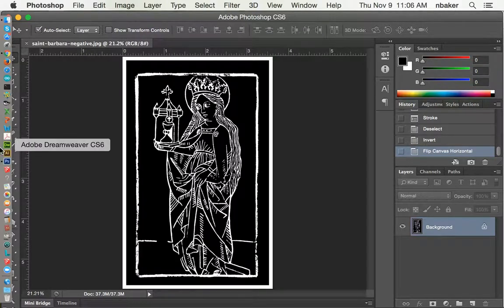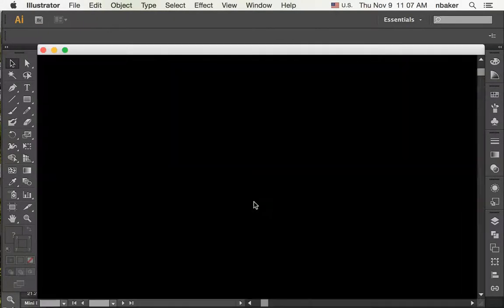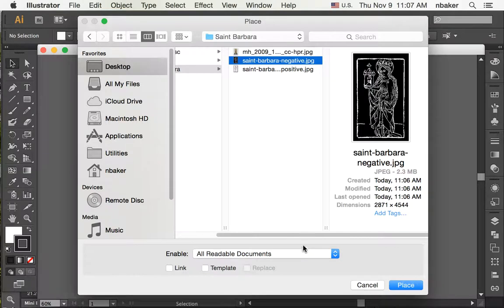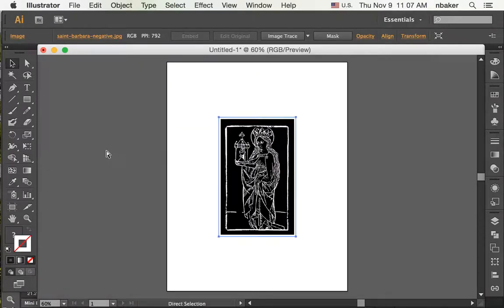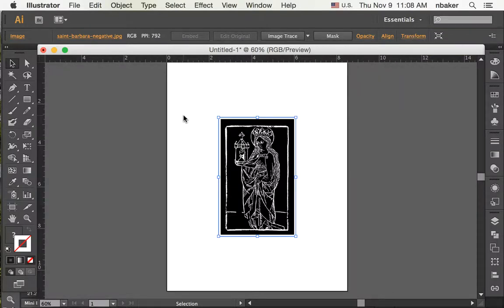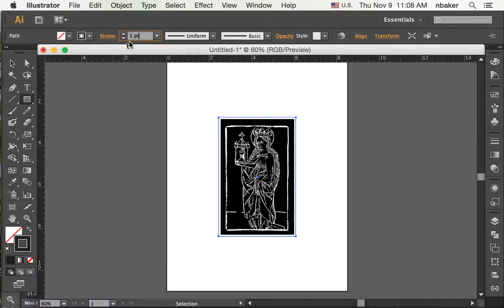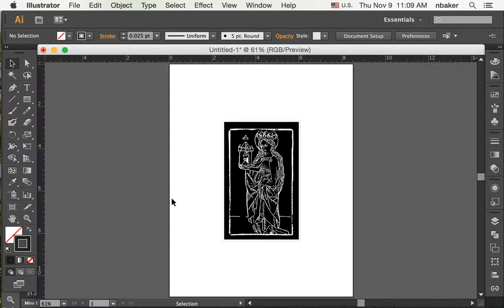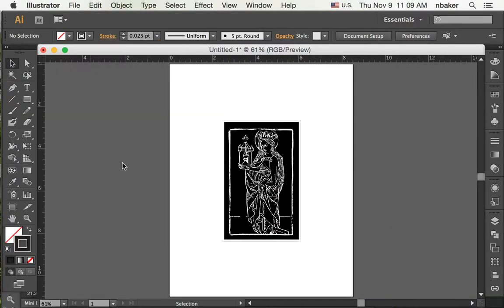Printing Plate Creation 5 Placing in Illustrator with Cut Border